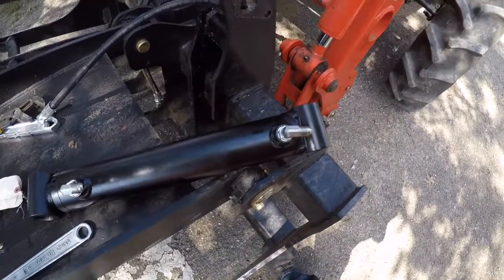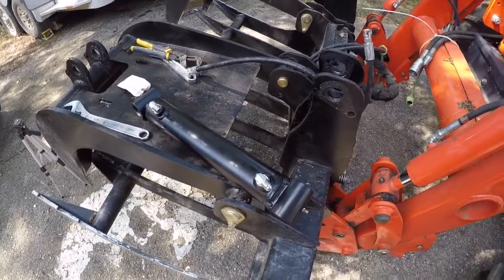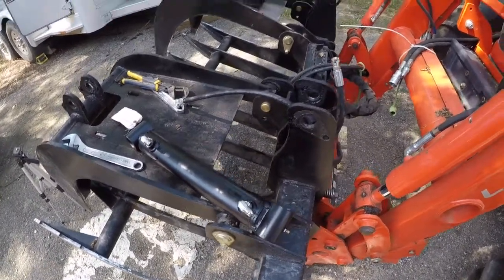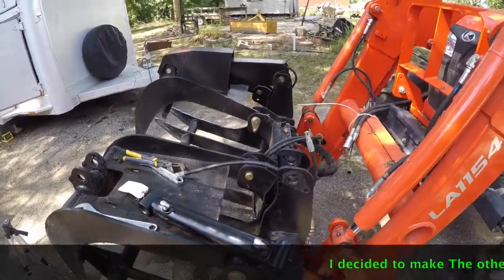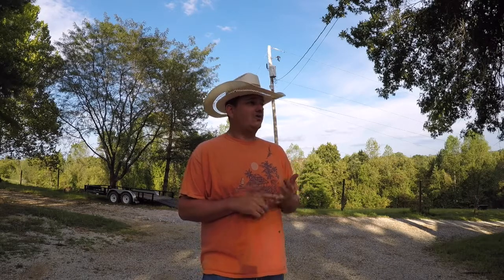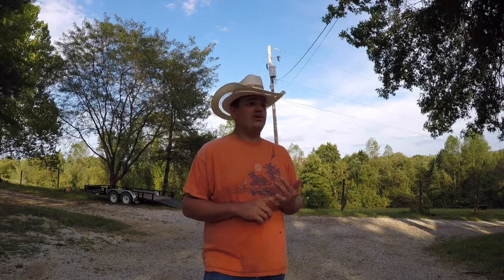Grapple Repair, Installing the Hydraulic Cylinder on a Grapple #64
This is a look at installing the hydraulic cylinder on my MTL grapple, sorry i didn't get footage of taking it off just got in a big hurry.

Equipment List
Kubota M6060
Echo CS-590 Timberwolf
Echo CS-346
Dewalt 20Max Grease Gun
MTL Grapple